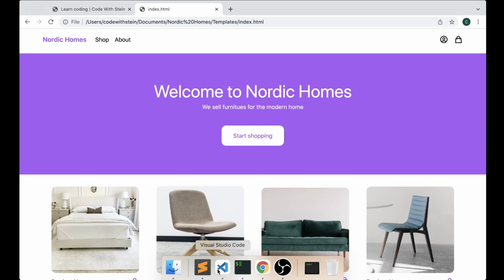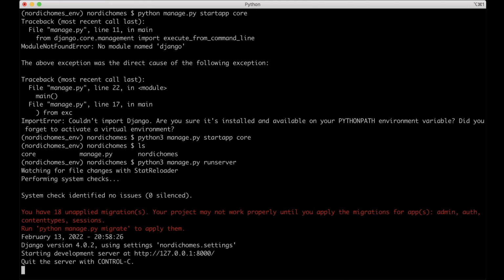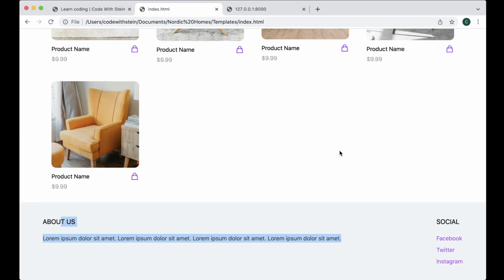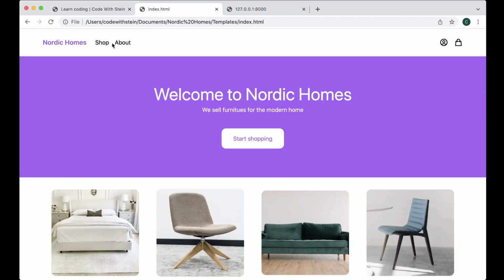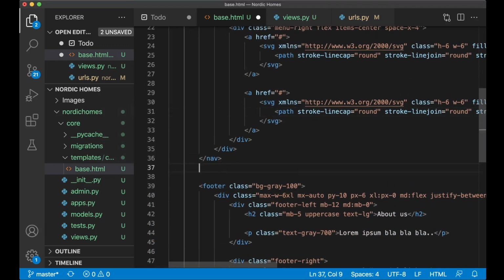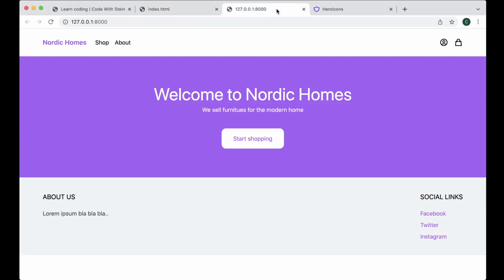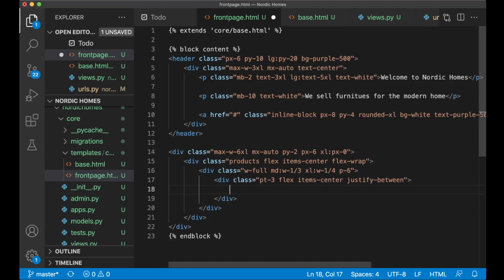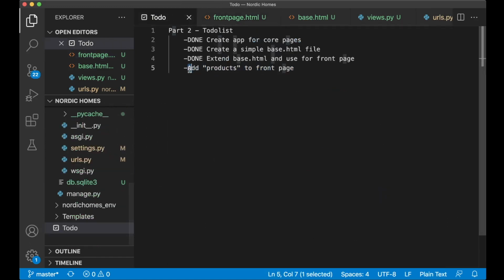Django Ecommerce Website | Base and front page | Htmx and Tailwind | Part 2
In the second part of this tutorial series you will learn how to use Django (Python), Htmx and Tailwind to design and build an e-commerce website from scratch.

In this part, we will set up a base.html file which will be used for extension later. We will also use the base.html file for creating the front page.

On the front page, we will have a simple header with a CTA button and then we will hard code some products to show there.

Part 2 - Todolist
-Create app for core pages
-Create a simple base.html file
-Extend base.html and use for front page
-Add "products" to front page

Support me

Important links